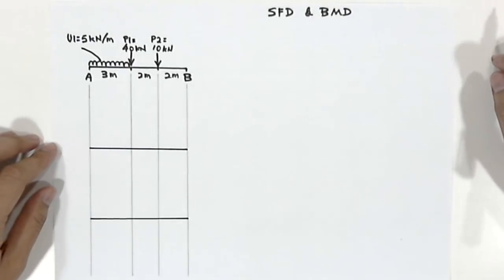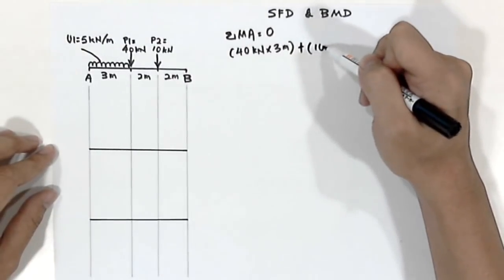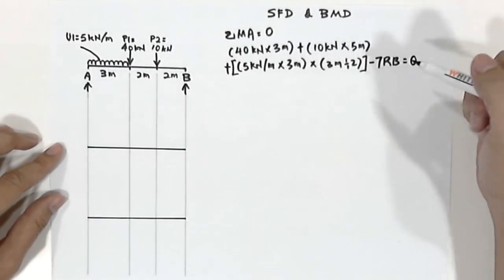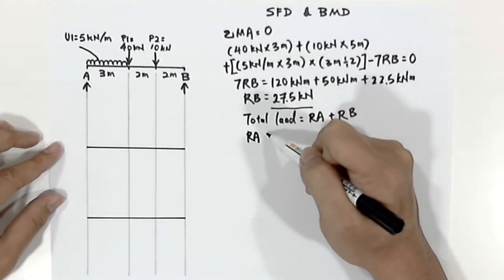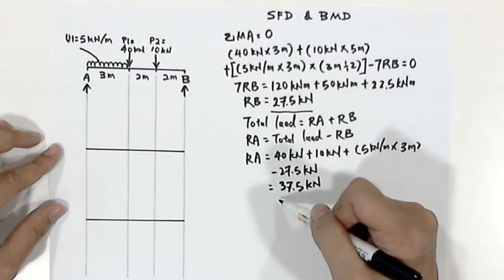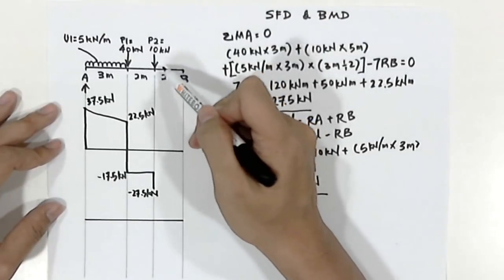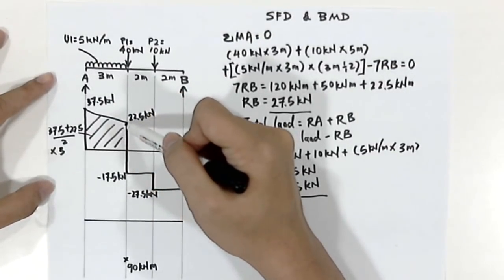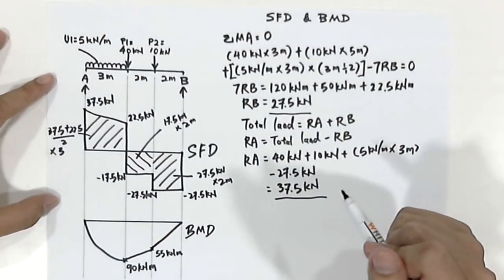How to Draw: SFD & BMD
Sheer force diagram (SFD) and bending moment diagram (BMD) are the most important first step toward design calculations of structural or machine elements. This video will demonstrate the steps to measure SFD & BMD.